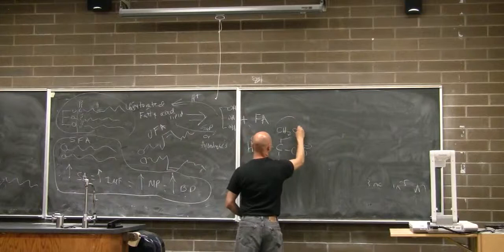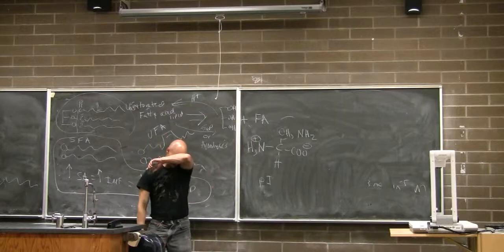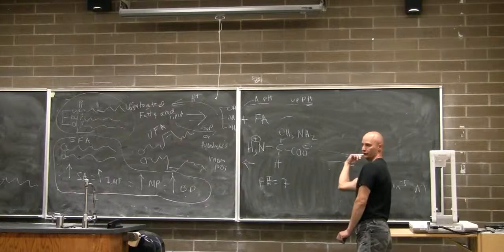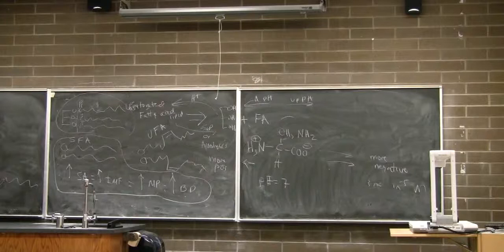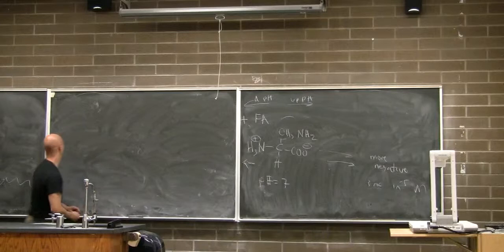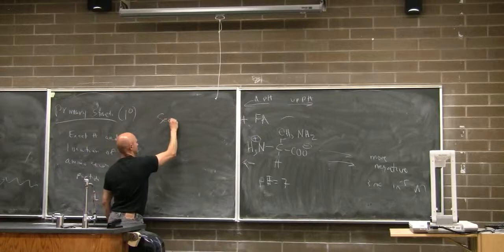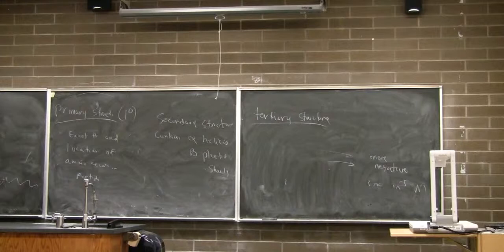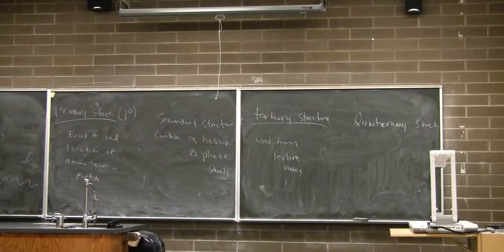final review part 8